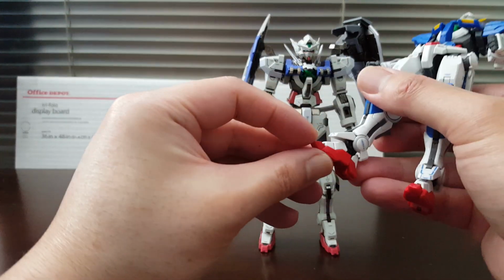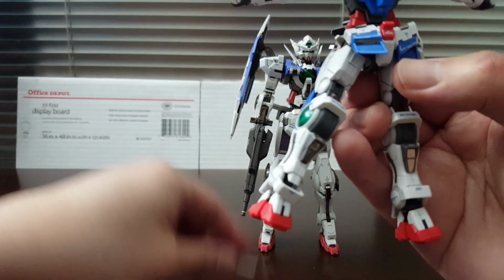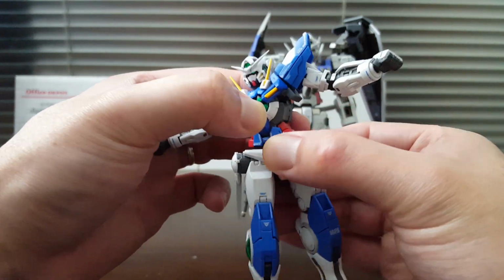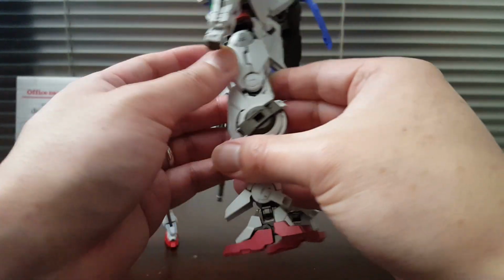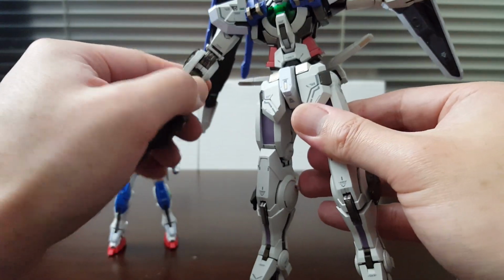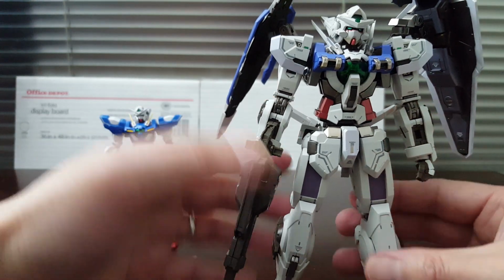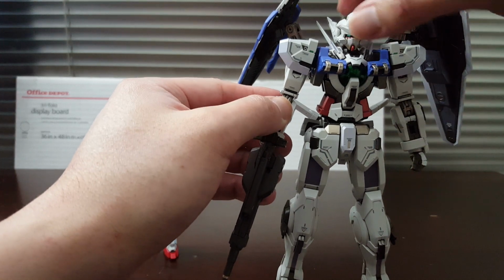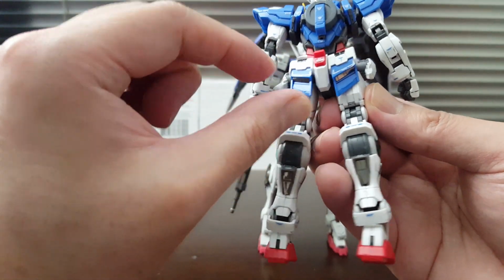Metal Build Astraea vs. RG Exia Articulation Comparison?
So the best Exia in model kit form has the same articulation as the disappointing Metal Build.

Bandai gives us MG Exia 2.0 before the 00 fans go TRANS AM! Berserk.